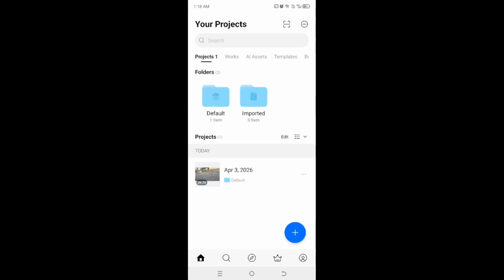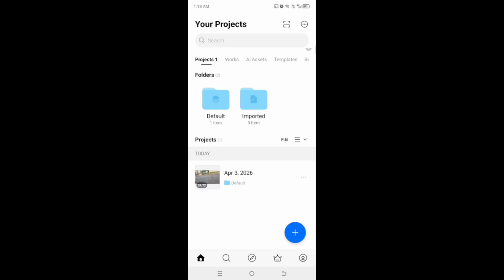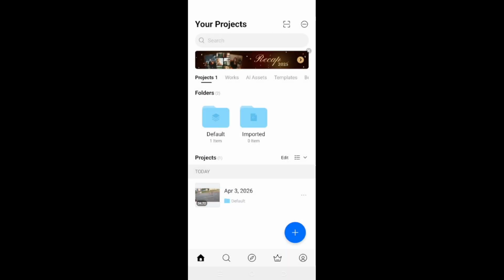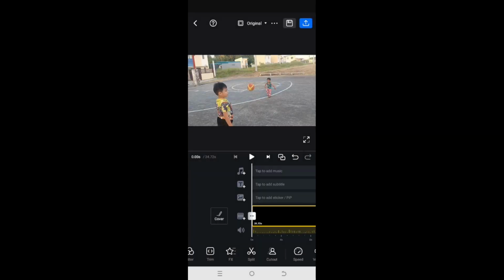How to remove background noise from your audio in VN video editor (Latest Update)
How to remove background noise from your audio in VN video editor

Learn how to remove background noise from your audio in VN Video Editor quickly and easily! This step-by-step tutorial will show you how to make your videos sound professional by eliminating unwanted noise like fan hum, traffic, or echo. Perfect for content creators, vloggers, and anyone editing videos on mobile or PC.

✅ What you’ll learn in this video:
• How to import audio and video into VN Video Editor
• Using VN’s noise reduction or audio enhancement features
• Adjusting volume and fine-tuning audio settings
• Tips for clearer, professional-sounding audio
• Exporting videos with clean audio

Make your videos sound crisp and professional in minutes with VN Video Editor!